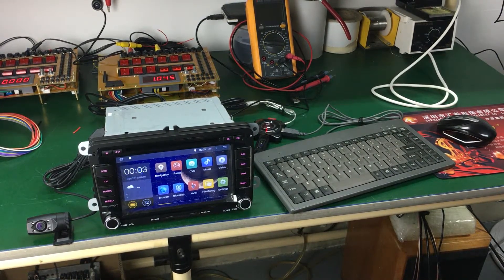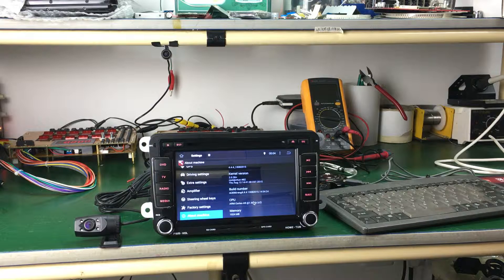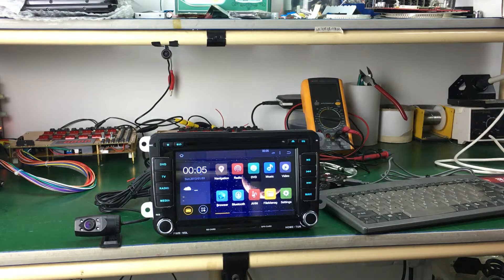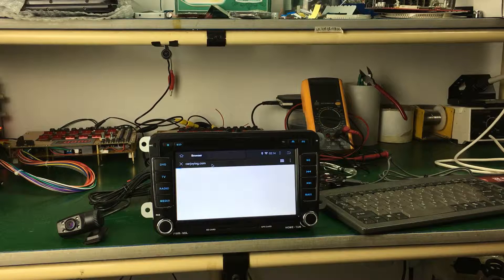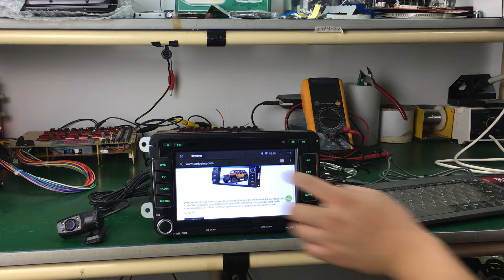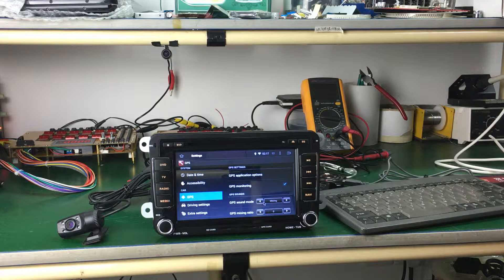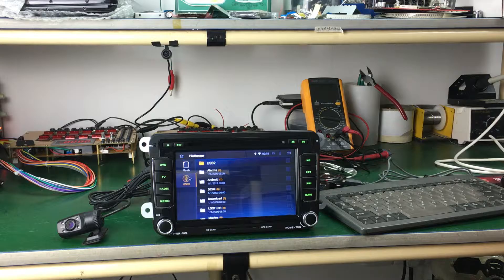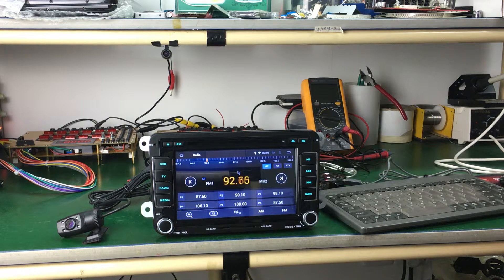VW Skoda Seat android car DVD head unit